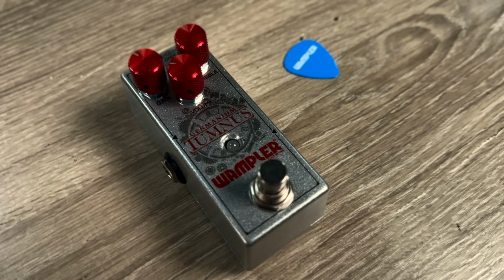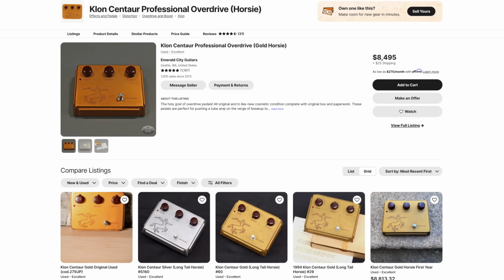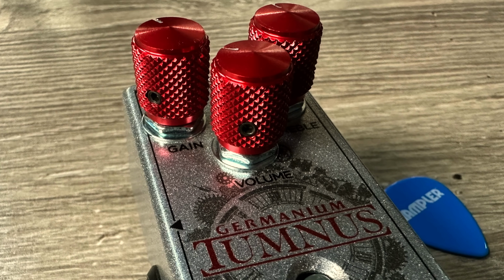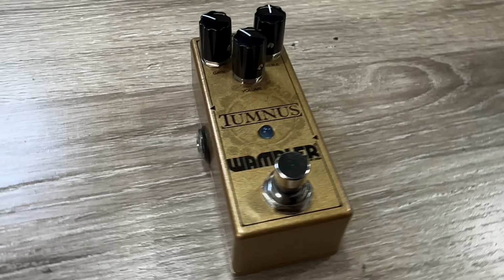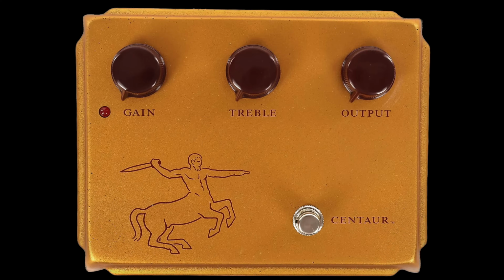The Germanium TUMNUS from Wampler - Limited Edition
In this video, we talk about our newest pedal - the Limited Edition Germanium Tumnus. If you're a fan of our standard tumnus or other "klone" based circuits, you'll love it!

The Germanium Tumnus is our tribute to classic pedal designs, but with a unique twist. We're diving into the world of germanium diodes, which has often been called the "key" to the original Klon circuitry's distinctive sound. These components are no longer in production, making them quite rare, and they lend the Germanium Tumnus a unique character.

We've put a lot of effort into ensuring that the Germanium Tumnus captures the essence of what makes a great overdrive pedal. From its subtle nuances to its robust build, it's been designed with the discerning guitarist in mind.

But here's something important to keep in mind: the Germanium Tumnus is a limited edition pedal. The scarcity of the germanium diodes we're using means we won't be able to produce them indefinitely. So if this pedal piques your interest, now is the time to grab yourself one.

Join me in the video as we explore the Germanium Tumnus in detail. We'll test its range in detail, with a variety of guitars and amps.

Timestamps:
00:00 start
00:03 Some Klon History
01:28 Telecaster / Bravado amp (Fender Black Panel style), amp set to clean
02:15 Les Paul / Bravado amp (Fender Black Panel style), amp set to clean
02:52 Telecaster / Bravado amp (Fender Black Panel style), amp breaking up
03:19 Les Paul /  / Bravado amp (Fender Black Panel style), amp breaking up
03:45 Telecaster / Plexi style amp circuit by Shaw, amp set to clean-ish
04:26 Les Paul / Plexi style amp circuit by Shaw, amp set to clean
05:03 Telecaster / Plexi style amp circuit by Shaw, amp set to “10”
05:27 Les Paul / Plexi style amp circuit by Shaw, amp set to “10”
06:05 Circuit talk
07:02 How does this compare to our standard Tumnus?
08:24 Strat / Bravado amp (Fender Black Panel style), amp set to clean
10:22 Strat / Plexi style amp circuit by Shaw, amp set to clean-ish
12:59 Strat / Dumble style amp (Ceriatone OTS mini 20), set to clean
15:59 Why this pedal?